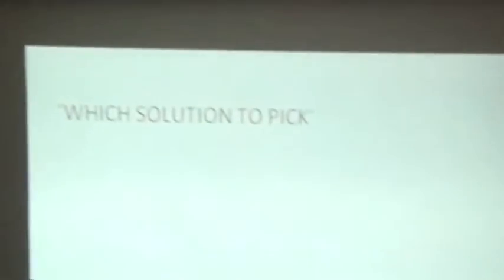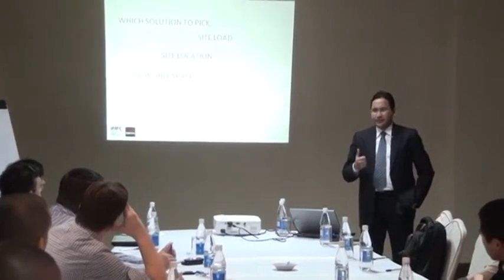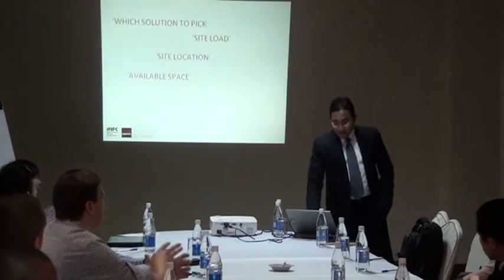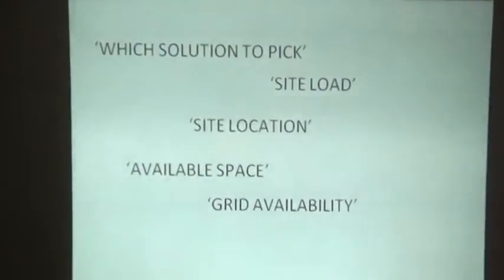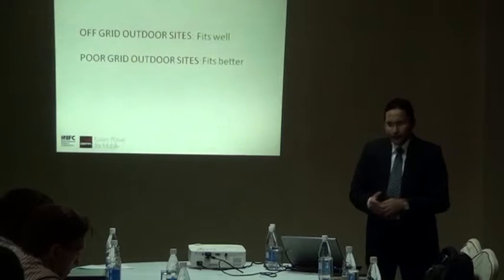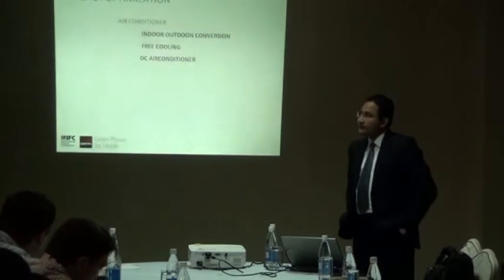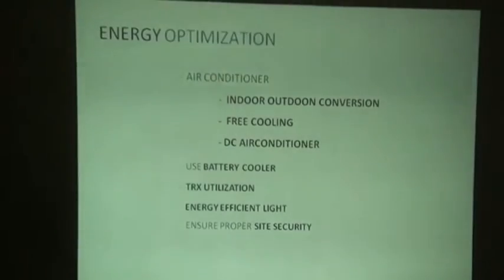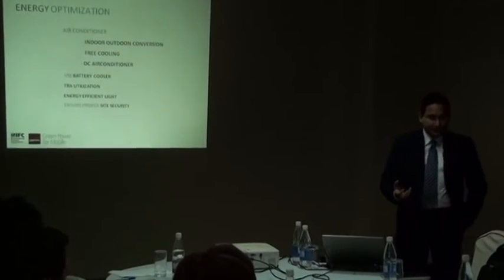GPM Video Training [Long Version]: HOMER Module 1